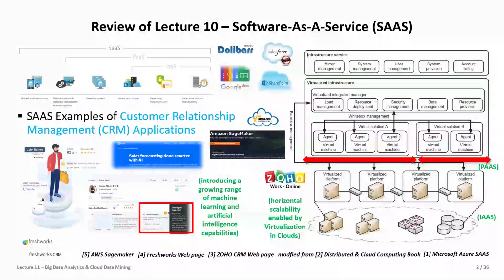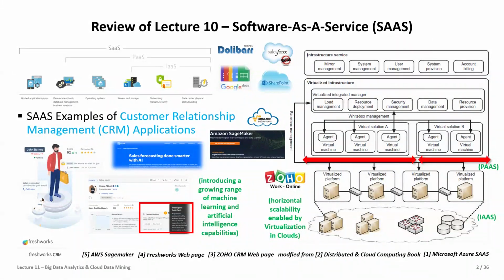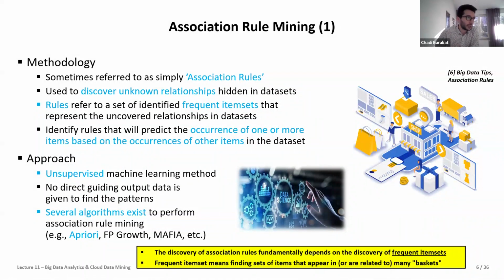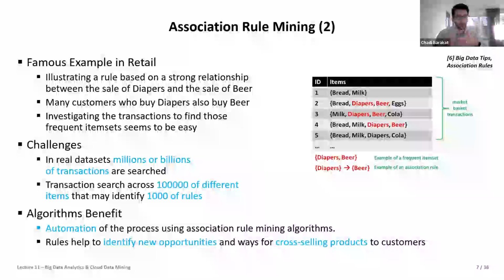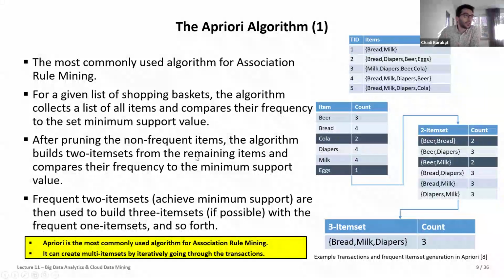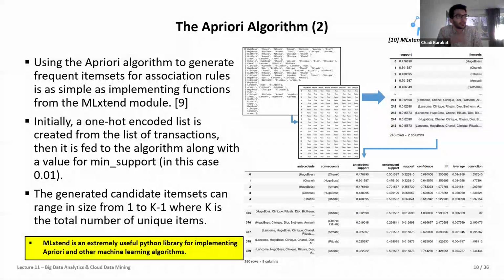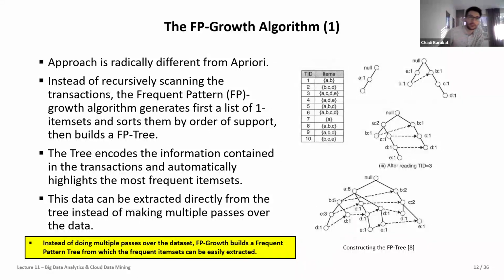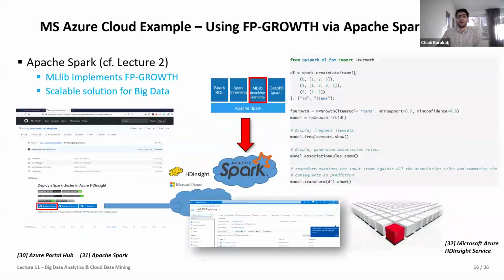2024 Cloud Computing and Big Data Lecture 11 Big Data Analytics and Cloud Data Mining Part1 💻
2024 Cloud Computing and Big Data Lecture 11 Big Data Analytics and Cloud Data Mining - Part One 💻
Invited Lecture by Dr. Chadi Barakat

16 university lectures with additional practical lectures for hands-on exercises in context

Fall 2024

Course Outline

1. Cloud Computing & Big Data Introduction
2. Machine Learning Models in Clouds
3. Apache Spark for Cloud Applications
4. Virtualization & Data Center Design
5. Map-Reduce Computing Paradigm
6. Deep Learning driven by Big Data
7. Deep Learning Applications in Clouds
8. Infrastructure-As-A-Service (IAAS)
9. Platform-As-A-Service (PAAS)
10. Software-As-A-Service (SAAS)
11. Big Data Analytics & Cloud Data Mining
12. Docker & Container Management
13. Hyperparameter Optimization & AutoML
14. OpenStack Cloud Operating System
15. Online Social Networking & Graph Databases
16. Epilogue